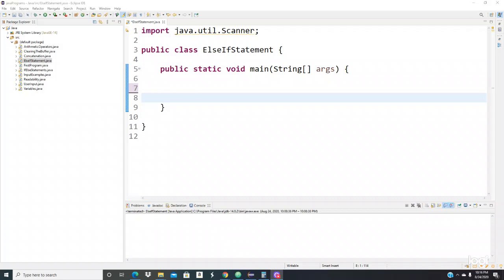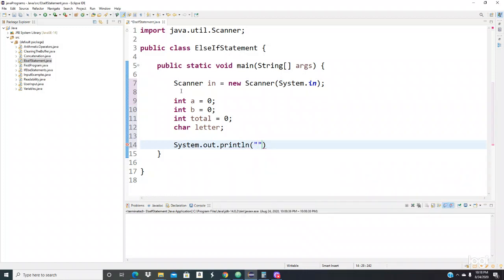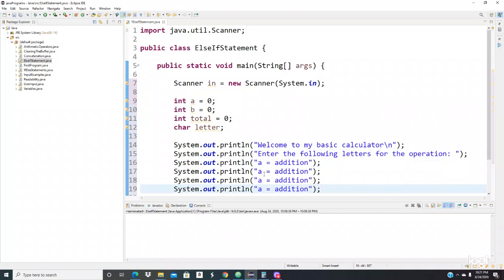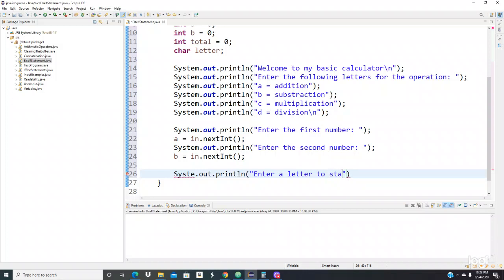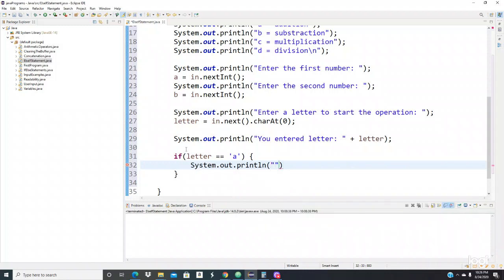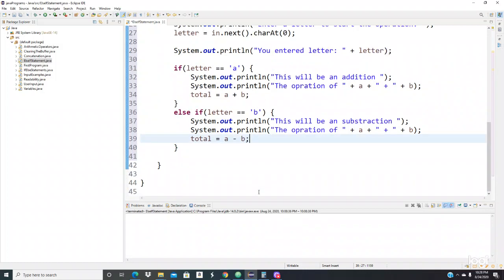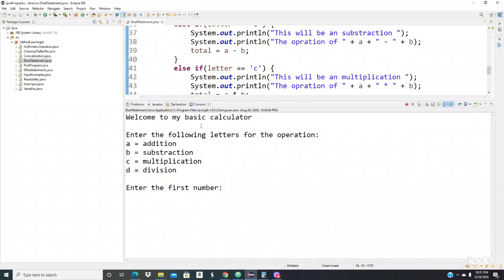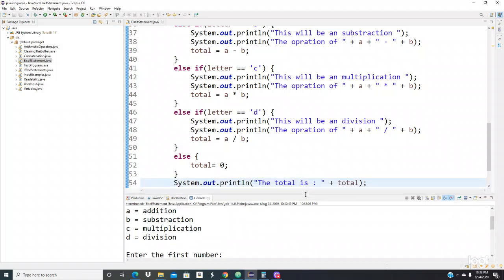Java programming tutorial 10 - ElseIf Statements Basic Calculator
Building this basic calculator was fun using else if statements.  Hopefully this tutorial at least can help one person on the journey.